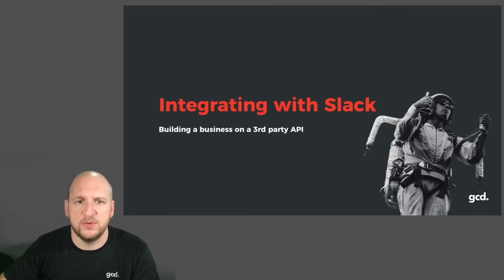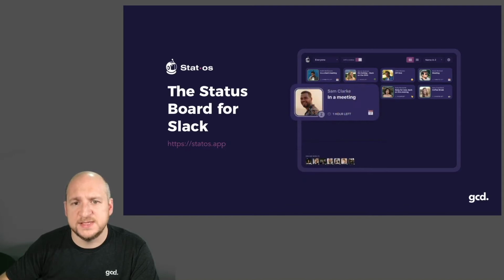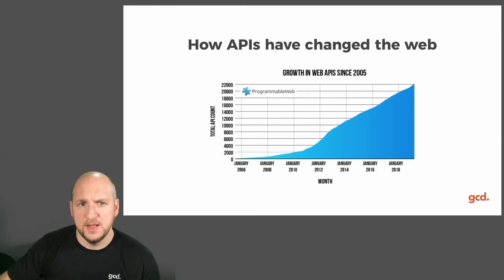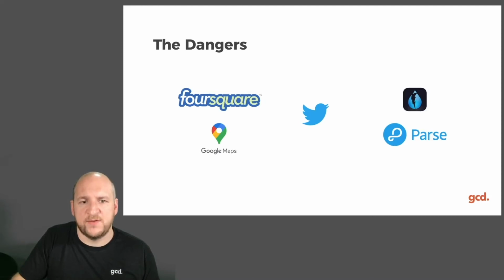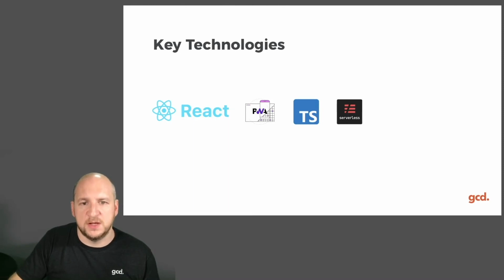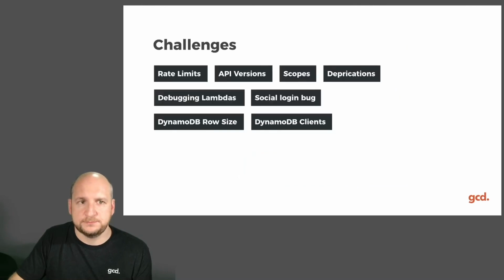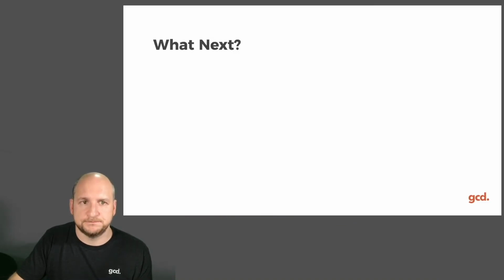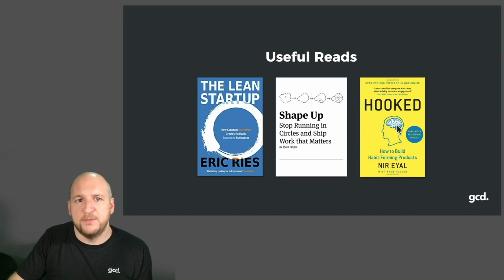Slack Integration: Pros & Cons of Building a Product on Top of a 3rd Party API - A Gough - NIDC2020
The explosion in publicly accessible APIs has fuelled a growth in services that we now rely on everyday and has been instrumental in making so many products even possible.

Almost all services depend on these APIs for parts of their functionality, but what if you decide to go all in on an API and build an entire product that is wholly dependent on it?

What are the risks and what are the potential rewards?

We have developed a number of small Slack integrations over the years, but a recent one, which started as a student placement project, has become so valuable to us over the last 6 months, that we wanted to make it more widely available for other teams. During this talk we’ll take you through the journey we have been on and the lessons we have learned along the way, in developing a product from an internal tool, scratching our own itch, to a scalable product in the Slack ecosystem.

We will explore the challenges we faced from 3 different perspectives: technical, product and commercial, and how we are applying Lean Startup methodology within an existing business to foster innovation at a rapid pace.

-- Slack Integrations - the Pros and Cons of Building a Product on Top of a 3rd Party API
-- Andrew Gough

Broadcast at the Northern Ireland Developer Conference 2020
-- Day 1 / Track 1 / Talk 3